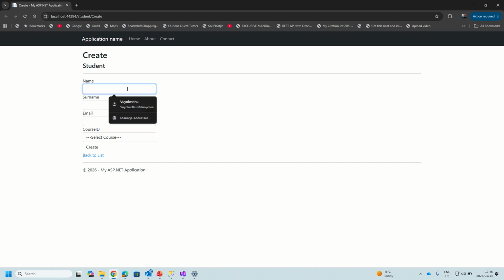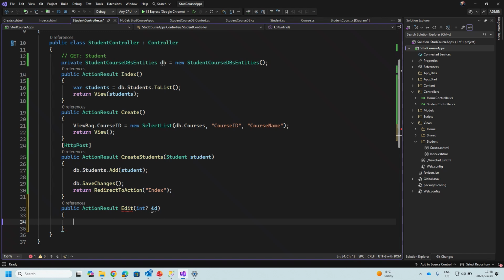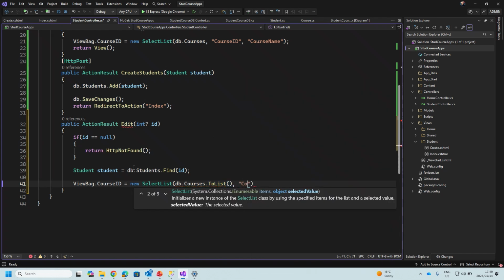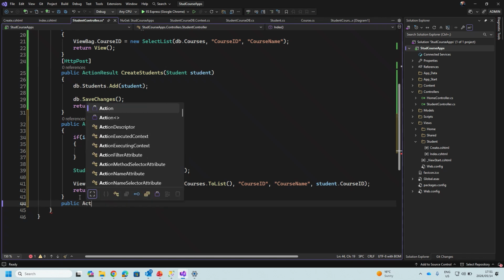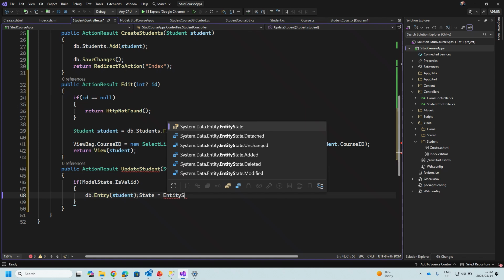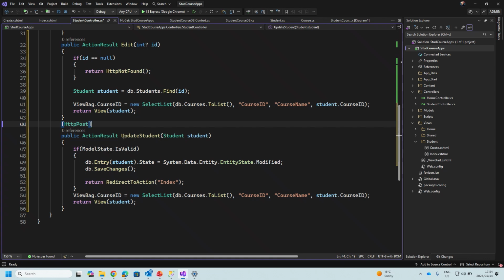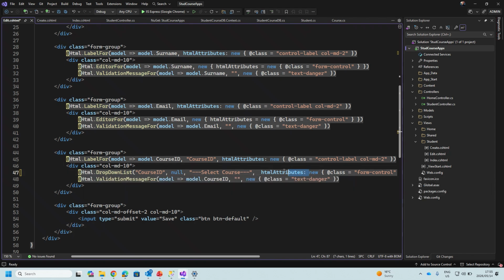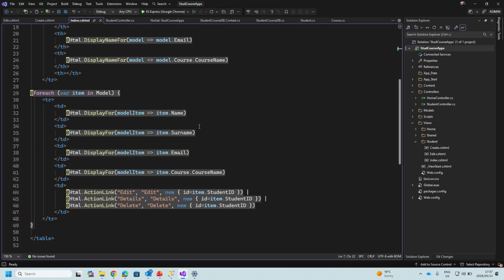05 Creating an Update Student Functionality - MVC